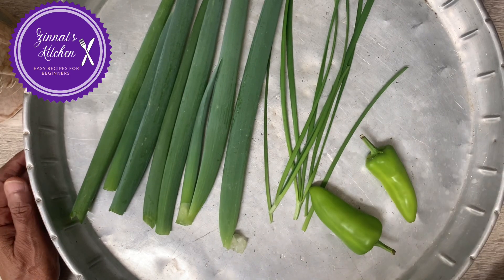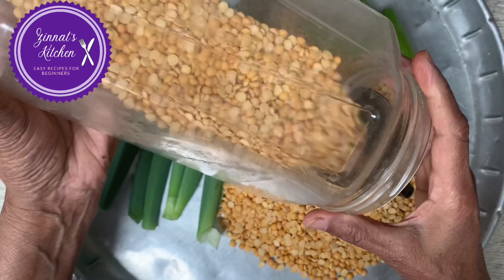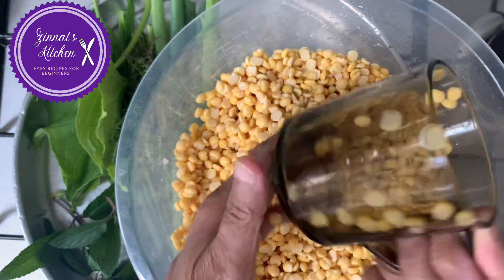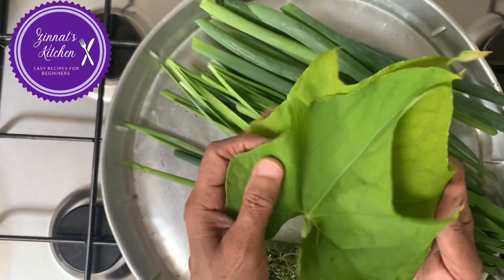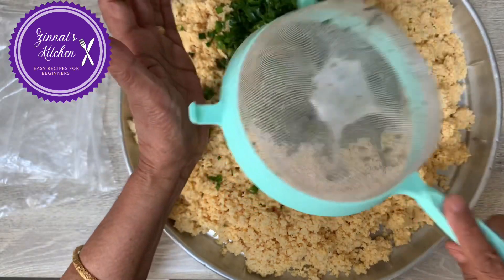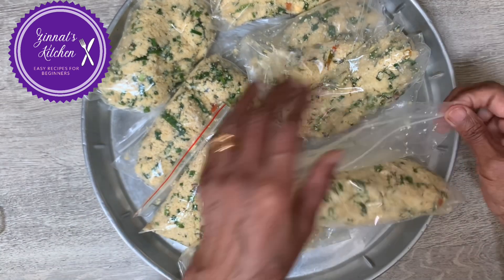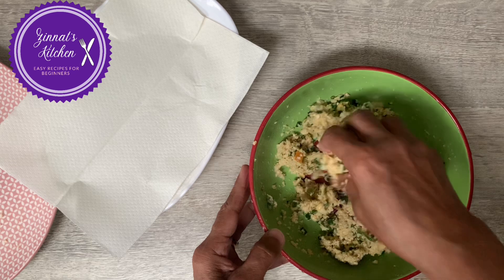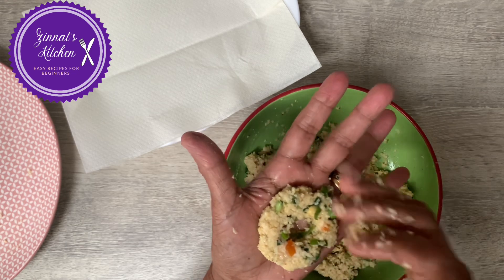Mauritian Gato Pima 🇲🇺🇬🇧 falafel/ split peas bites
Gato pima is a traditional everyday dish in Mauritius. Often had at breakfast and sometimes as a snack or for tea. It’s a bit like a split peas pakora, here’s a very simple recipe on how to make Mauritian gato pima! Enjoy

850g split peas
Spring greens
Chilli and salt (to your taste)
1 tsp Bicarbonate of soda
2tbp cumin powder
Oil ( to deep fry)
1 slice of bread (for binding)

1. Wash and soak your split peas over night.
2. Grind your split peas
3. Combine your spring greens to the grinded split peas
4. Soak your bread, squeeze the water out and add to the mixture
5. Shape your gato pima whilst your oil is heating up
6. Fry and serve with bread and butter or however you enjoy your gato pima!